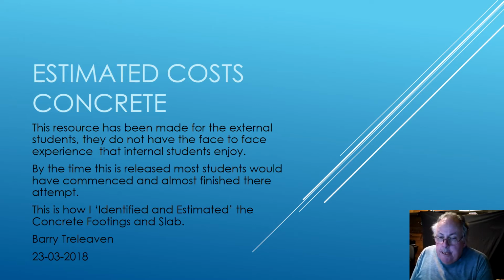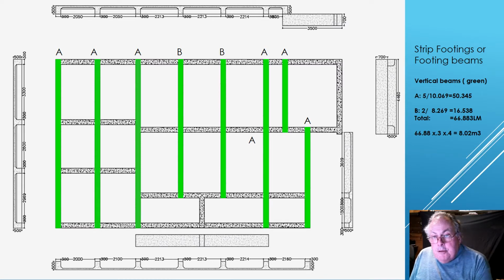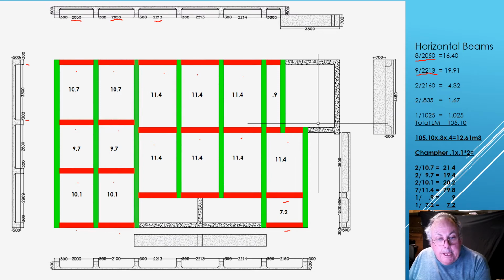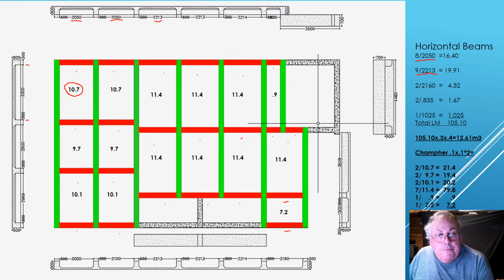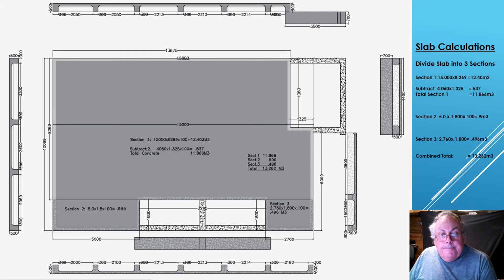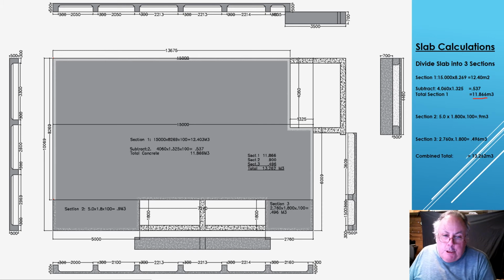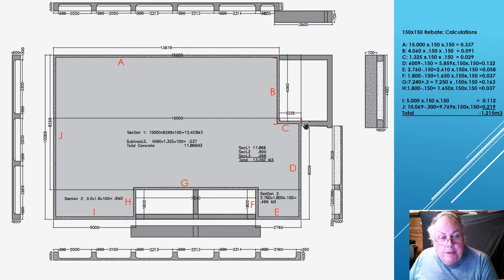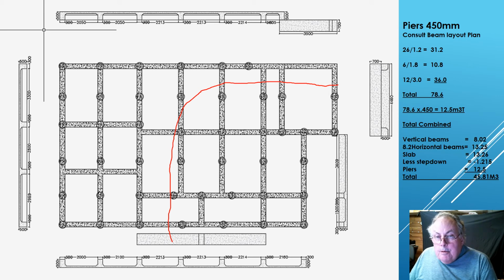Estimated Costs Concrete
A tutorial for students who are studying
CPCCBC4004A identify &produce estimated costs for building and construction projects